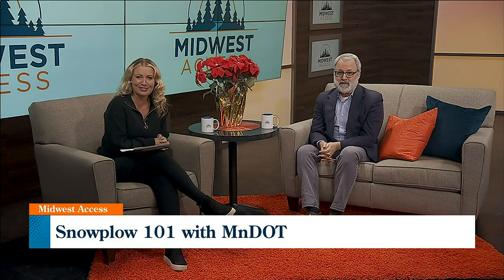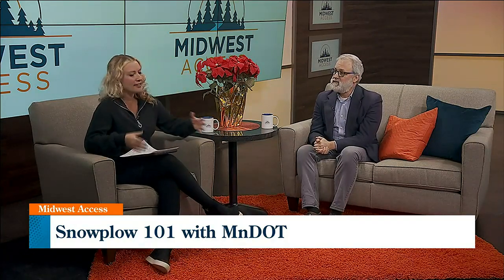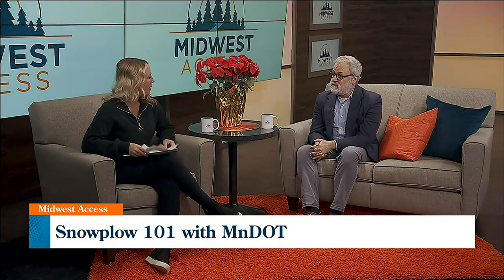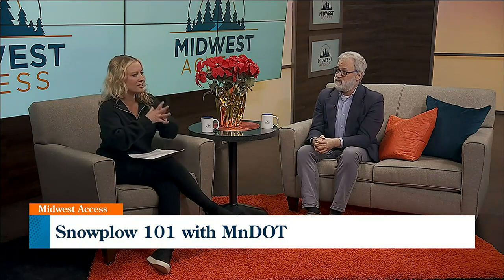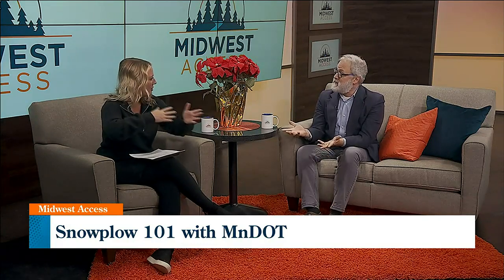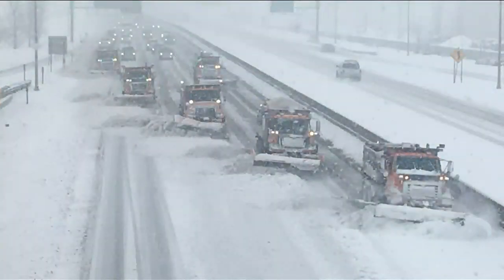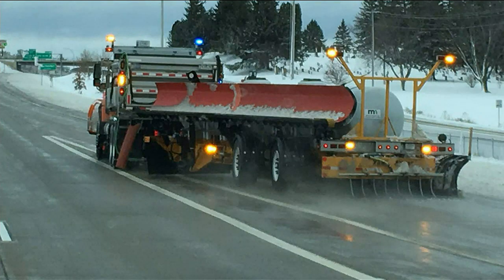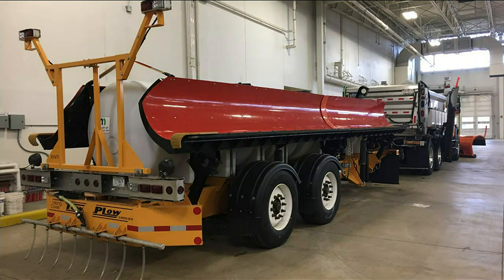Snowplow 101 with the Minnesota Department of Transportation